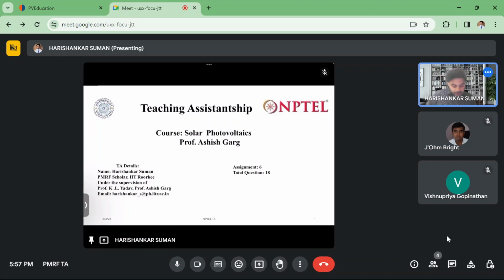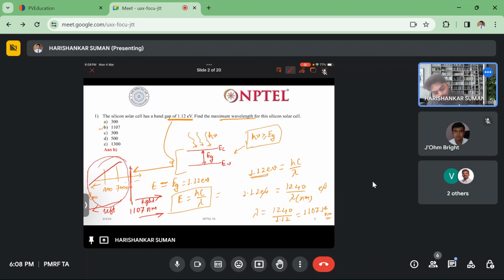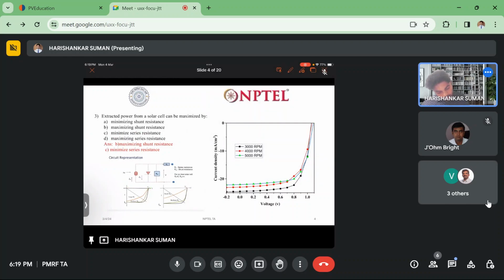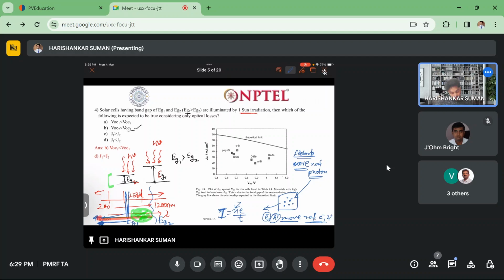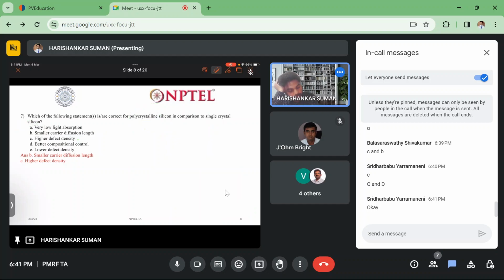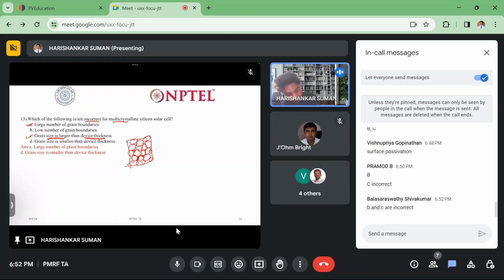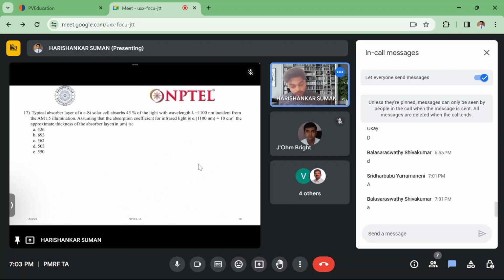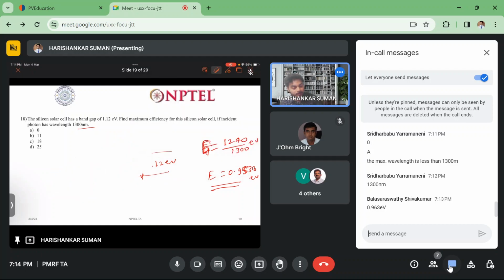Jan 2024 Assignment 6